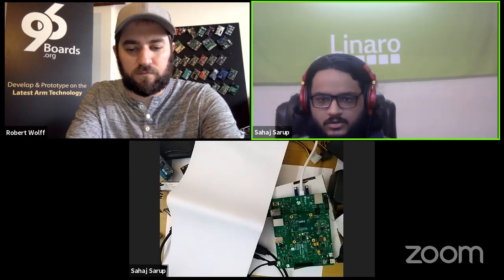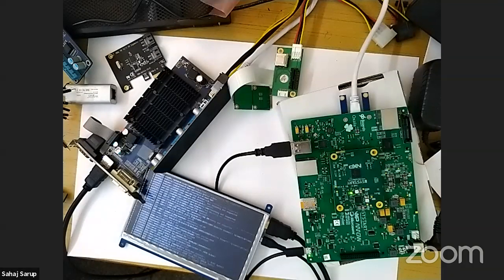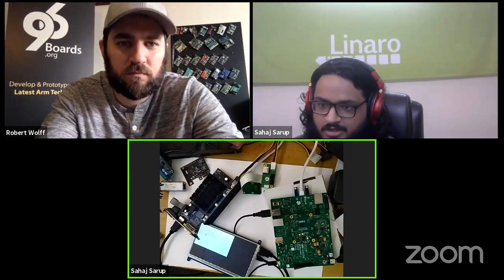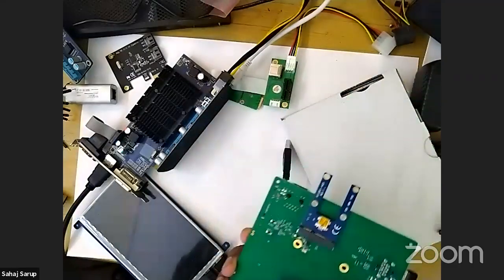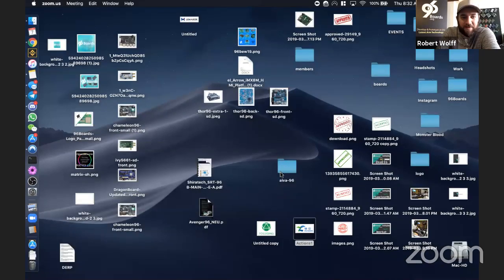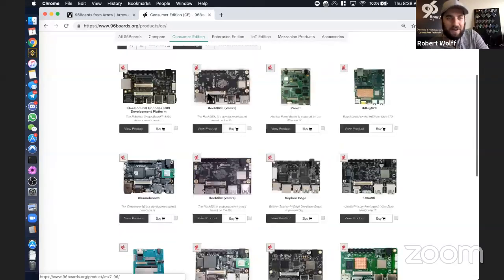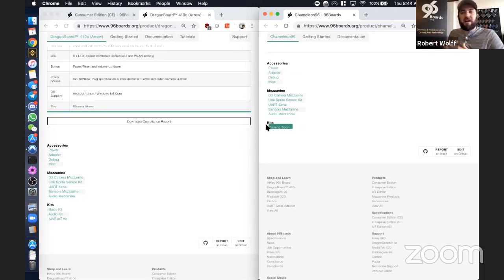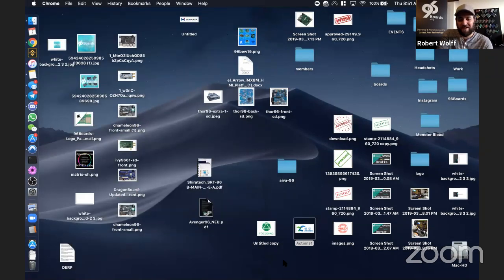96Boards Enterprise Demo (Oxalis) | OpenHours ep 138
If you want to have Live interactions with our Guests, Join our Zoom Call